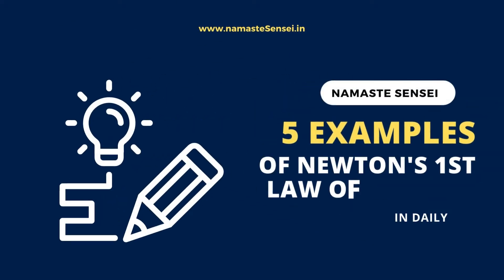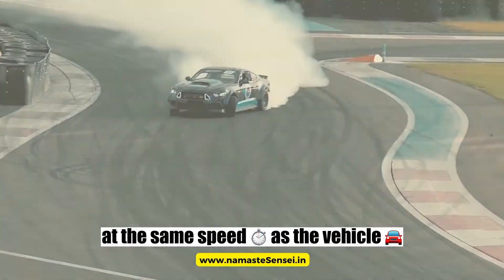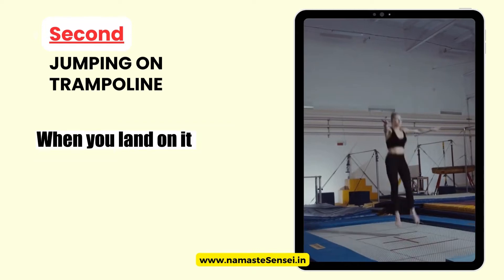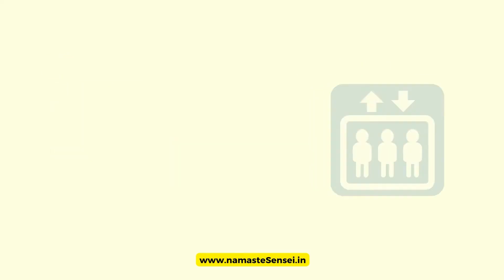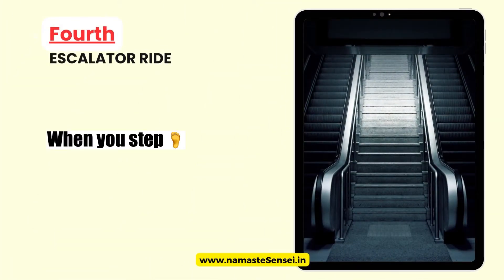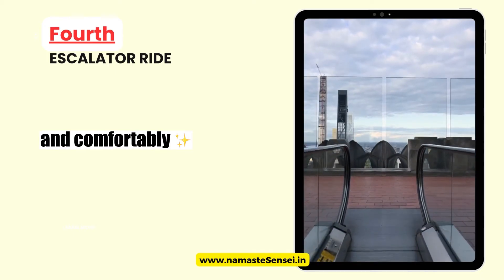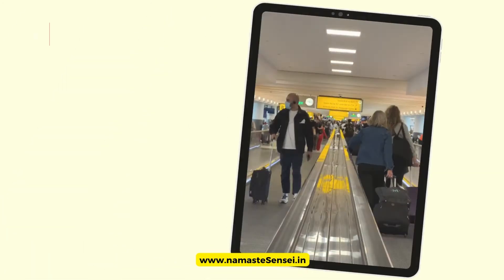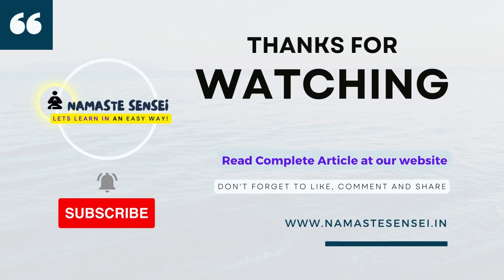5 Examples Of Newton's First Law Of Motion In Daily Life | Physics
Definition: Newton’s first law of motion, also known as the law of inertia, states that an object at rest will stay at rest, and an object in motion will stay in motion with a constant velocity unless acted upon by an external force.

This law is often summarized as “an object will continue in its state of motion or rest unless acted upon by a net external force.”

In simpler terms, if no external force acts on an object, it will either remain stationary or continue to move in a straight line at a constant speed.

The first law essentially describes the natural tendency of objects to resist changes in their motion. This principle can be observed in everyday life.

For example, when a car suddenly brakes, the passengers lurch forward due to their own inertia. Similarly, when a moving bus comes to a sudden stop, standing passengers may lose their balance and stumble forward.

In both cases, the individuals’ initial state of motion (or rest) is interrupted by an external force, leading to a change in their velocity.

Newton’s first law laid the foundation for understanding the concept of inertia and the behavior of objects in the absence of external influences.

00:00 Five Examples Of Newton's First Law Of Motion
00:04 First, Vehicle 🚘 Braking
00:21 Second, Jumping On Trampoline
00:42 Third, Elevator Ride 🛗
01:05 Fourth, Escalator Ride
01:27 Moving Walkways